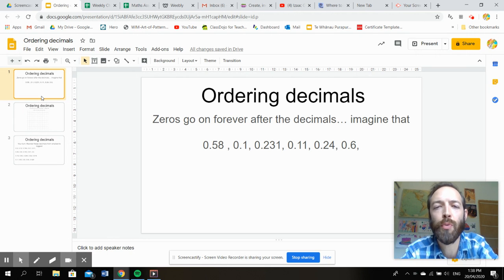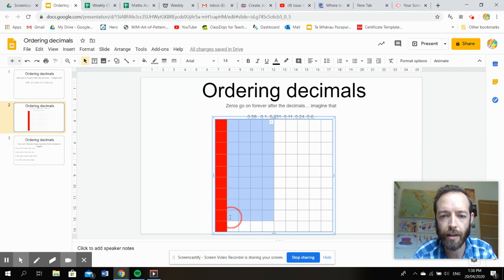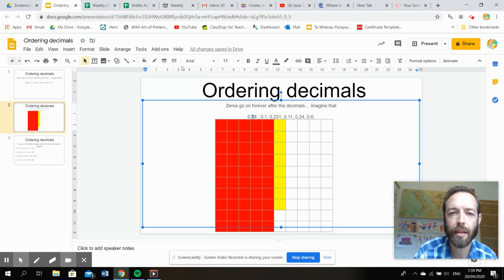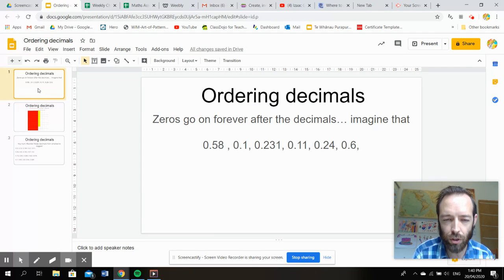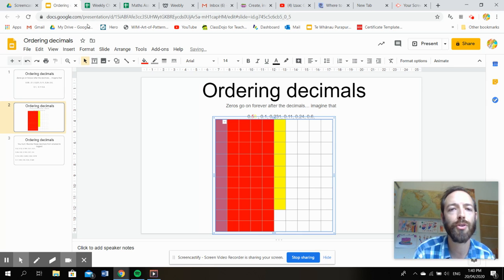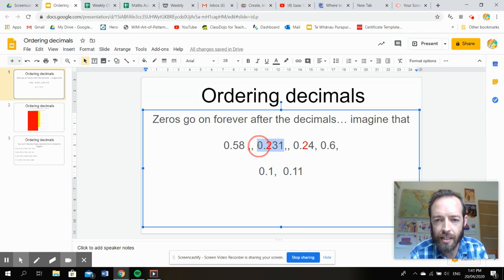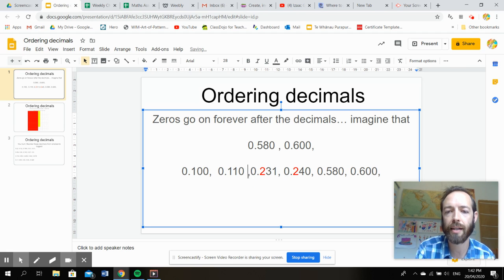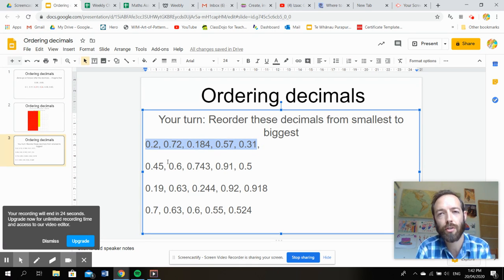Ordering decimals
Fractions have infinite zeros!!! That's like nothing forever and ever.